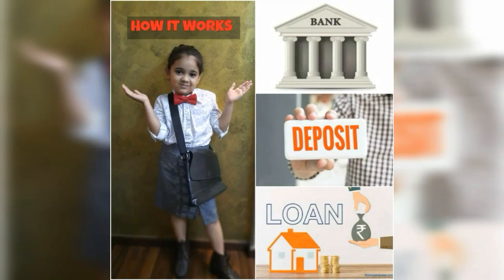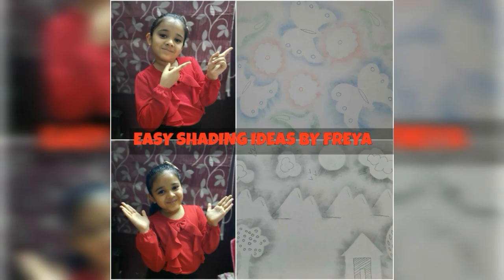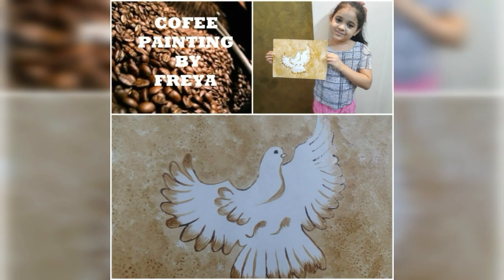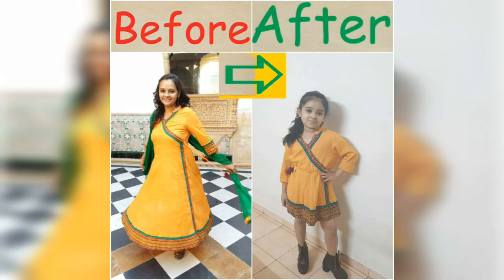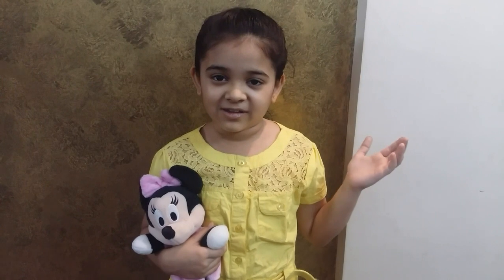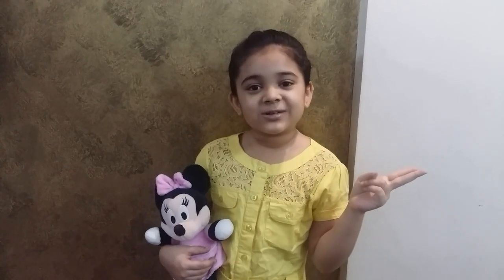Easy Glass Etching Art | CraftyPuppet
"Learn With Freya" is now " CraftyPuppet"

Check all the Reference Image if I used any for this Video in

Check Playlist of Our Channel to have videos on particular Category & Subject,

Watch other videos as per belwo:

2. Recycle /Reuse Old clothes and turn into designer kids wear
7. What is Credit Card /Debit Card ? How it works ?
8. Virtual Tour to Sundarvan
9. Ribbon Diary from old Diary
11. Give New Look to Old Jewellery with Fabric | Fabric Jewellery
15. Easy Painting with Ear Bud
16. Easy Glass Etching Art
21. How to make invisible Ink
22. Magical Emotional Paper Cup
23. Easy Handmade Ice Candle
25. Bubble Art /String Art
26. Easy Sea Shell Candle
29. Puzzle Game for Kids
31. Traditional Vintage Framed Temple
32. Woolen Dust | Easy woollen landscape craft
33. Desk Board for Online Study
34. Best out of Waste | Shoe Box craft
35. Suitcase Gift Box | Father's Day Ideas
36. POP ART on Canvas
37. Online study Desk Set Up
38. Craft with Punching Machine
40. Dancing Ballerina | Tissue Paper Ballerina